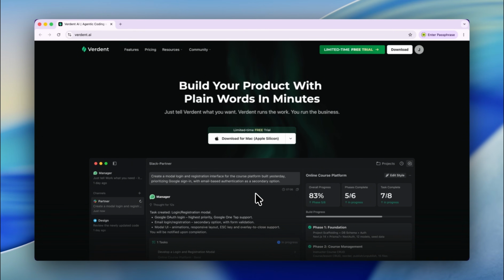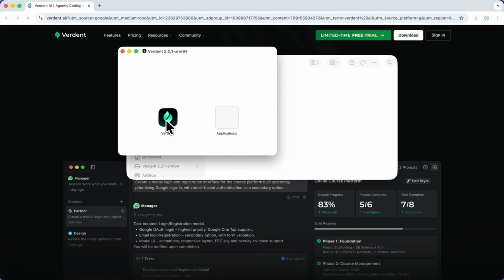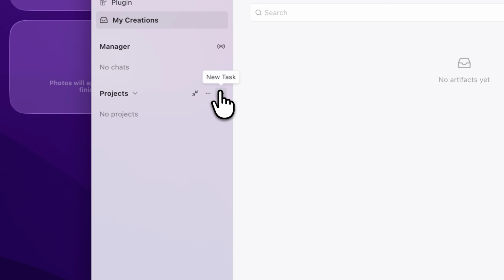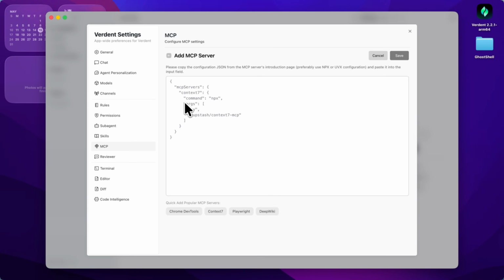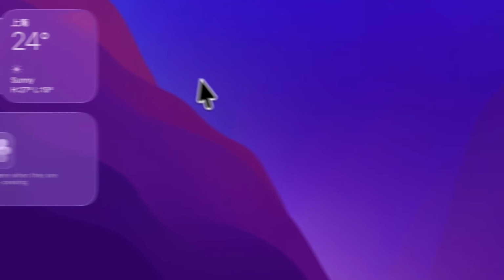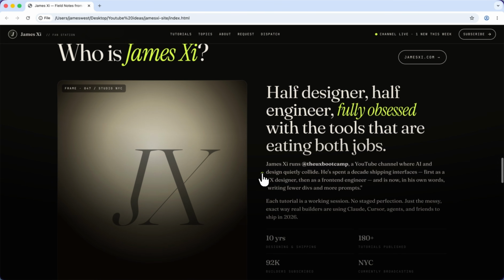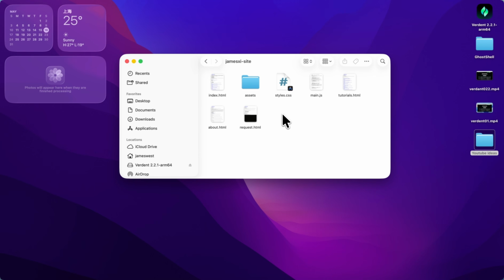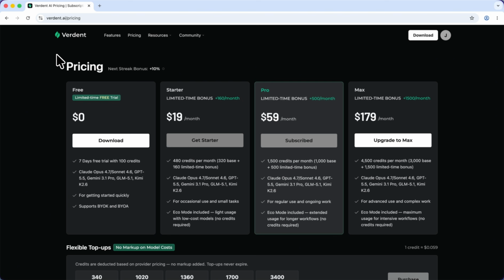Verdent AI: The Best Vibe Coding Tool In 2026? (Crazy Website Building Tutorial)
​⁠@verdent_ai  Build Your Product With Plain Words In Minutes
Just tell Verdent what you want. Verdent runs the work. You run the business.

Built to Launch
Not just a polished front end. Verdent helps you build a login system, data storage, payments, and admin tools so you can launch a complete product.

00:00 - Intro: Why I stopped hiring developers and switched to AI coding tools.
00:18 - What is Verdent AI?: Comparing it to Cursor and Claude Code, and why it's better for beginners.
01:30 - Installation Guide: One-click setup on Mac and logging in with Google.
01:45 - Skills & Plugins: Exploring the Skill Store (Figma MCP, GitHub, Stripe, and Supabase integration).
02:26 - Starting a Project: Creating a new project and connecting to top AI models (GPT-5.5, Opus 4.7).
03:19 - Remote Control: Using your iPhone to send prompts to your "AI Dev Assistant."
04:00 - Vibe Coding in Action: Building a landing page for a YouTube channel and personal site via prompts.
05:11 - Results Showcase: Reviewing the generated site, hover effects, and responsive layout.
06:12 - Advanced Edits: Uploading personal photos and using "Virtual Edit" to change text instantly.
07:40 - Conclusion & Final Verdict: Summary of Verdent’s benefits, local file control, and pricing.